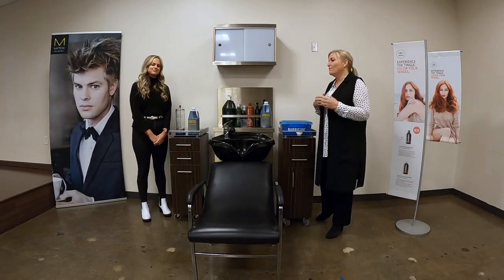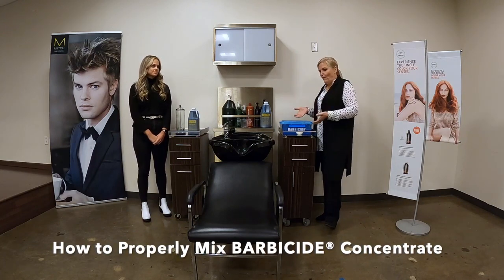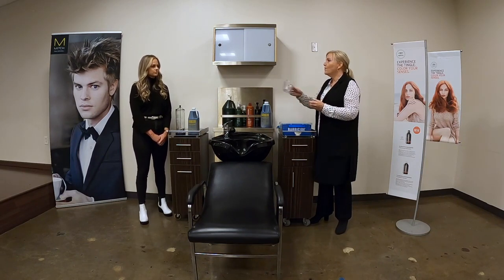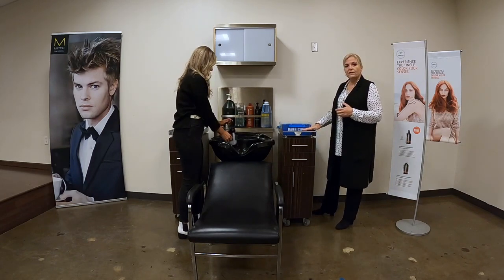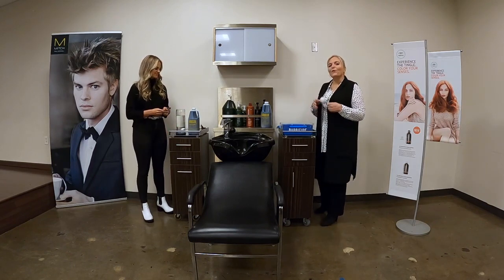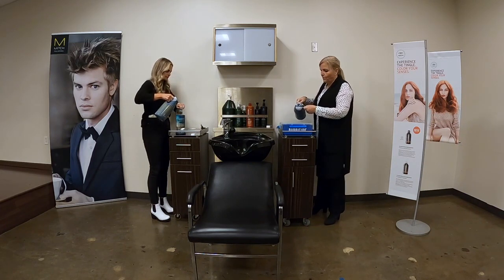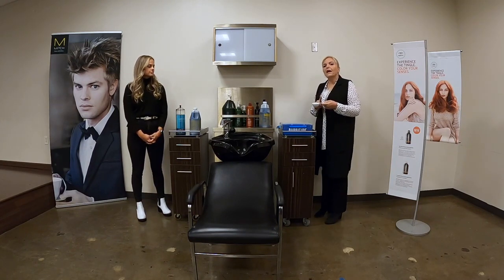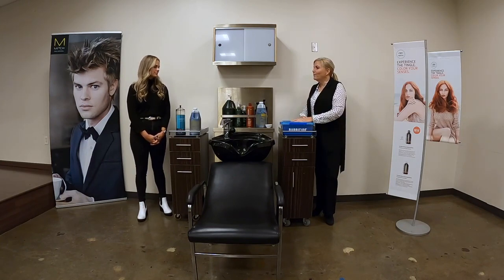How to Properly Mix BARBICIDE Concentrate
How to properly mix BARBICIDE Disinfectant Concentrate

Product Used:
- Barbicide Disinfectant Concentrate
- Barbicide Sanitizing Jar

What do you think of this item?